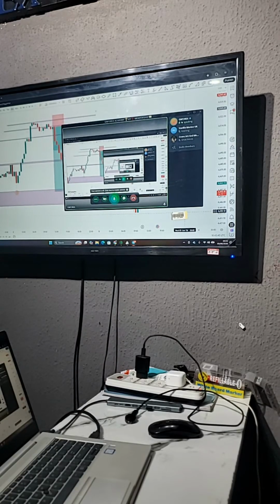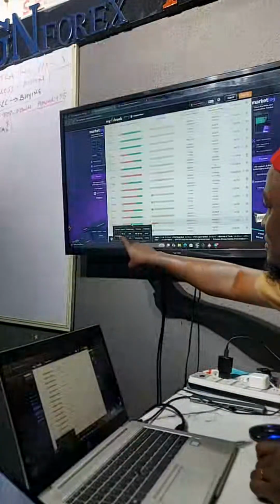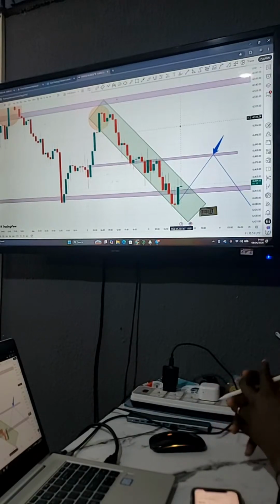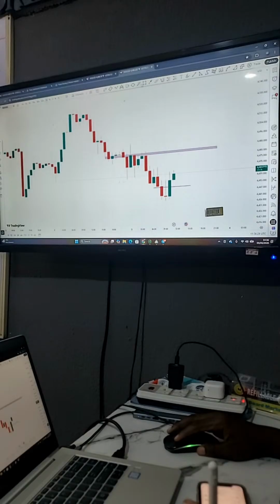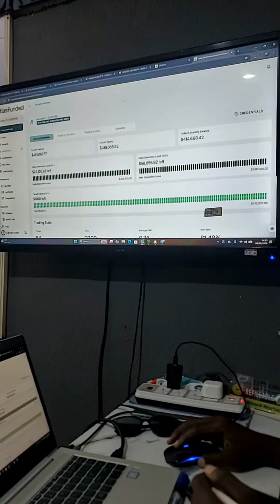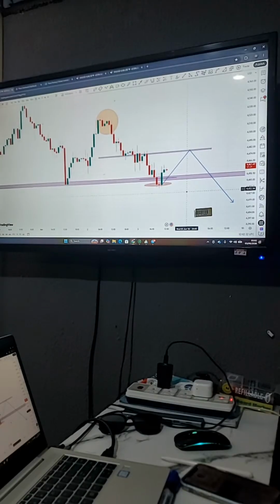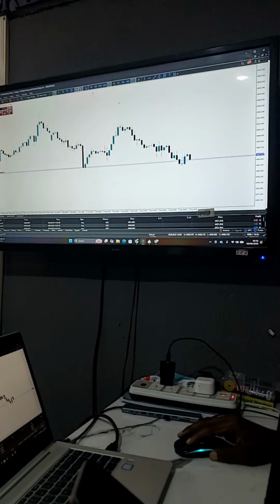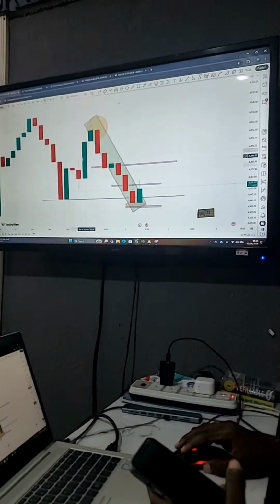TRADE XAUUSD GOLD LIVE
In this livestream, you’ll learn:
✅ Live Gold (XAUUSD) Market Analysis
✅ Real-Time Trade Setups & Entry Zones
✅ Price Action & Market Structure Breakdown
✅ Risk Management Techniques
✅ Forex Trading Education for Beginners & Advanced Traders
✅ Live Q&A and Trading Insights

If you are serious about improving your trading, join our mentorship and trade with a structured approach.

📍 GNFOREX Academy Physical Trading Floor:
First Floor, Shop B21/23 BOA Shopping Complex,
Opposite First Bank, Igando, Lagos State, Nigeria.

📩 WhatsApp us directly to join our training programs.

💬 Drop your pair in the live chat for analysis:
XAUUSD | BTCUSD | EURUSD | GBPUSD